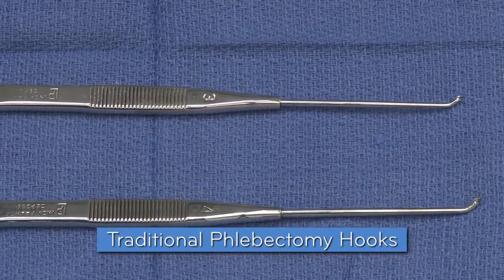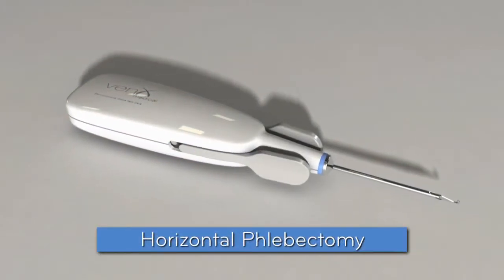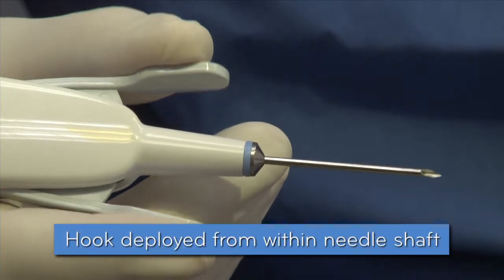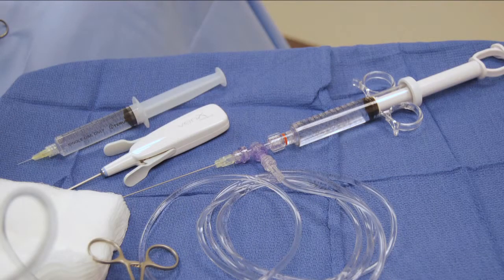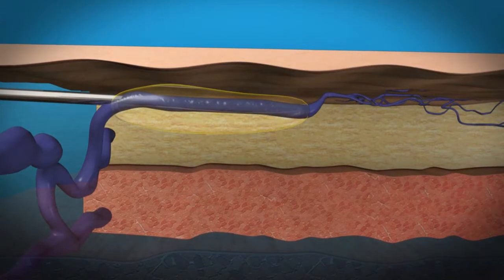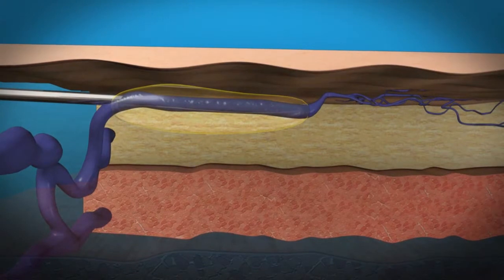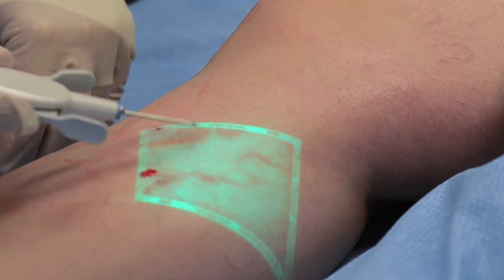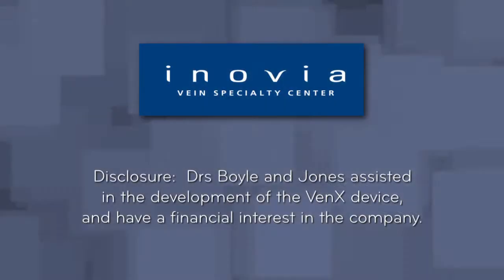VenX Reach Product Demo Video AJ voiceover Inovia branded